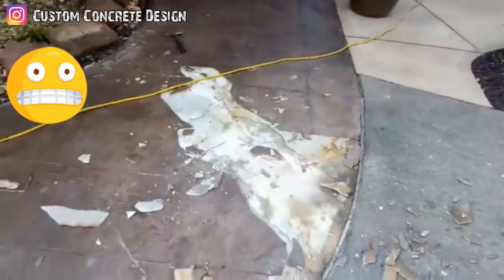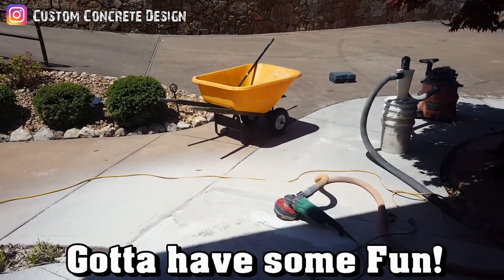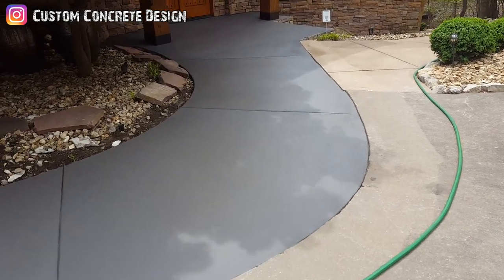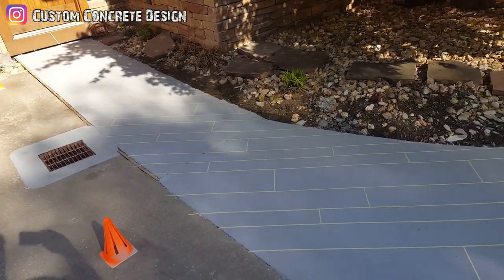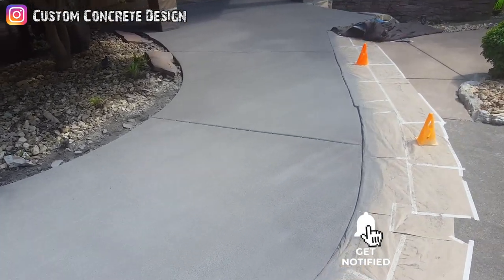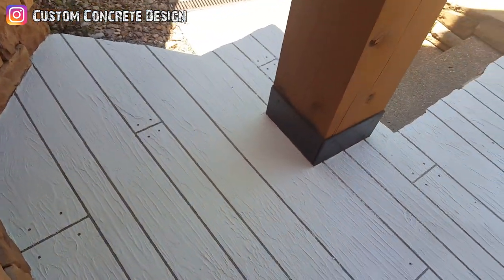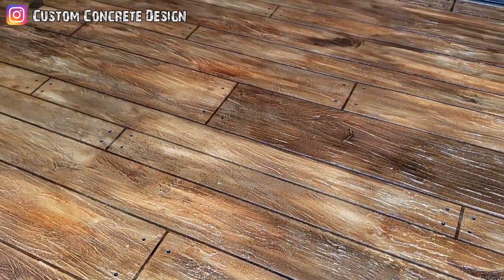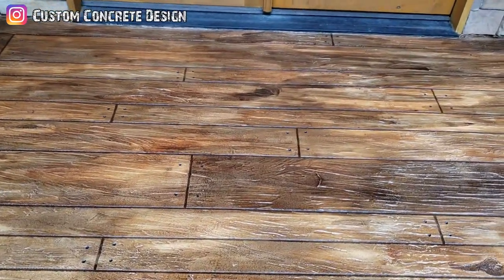Concrete WOOD Resurfacing 👷 Step by Step 👷 WATCH as we CREATE Decorative CONCRETE Wood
Custom Concrete Design - Specializing in architectural decorative concrete resurfacing products inside and outside that will enhance the beauty of your existing concrete. Serving Lake of the Ozarks, Osage Beach, Sunrise Beach, Versailles, GreenView , Gravois Mills, Jefferson City, Camdenton, Eldon, Lebanon, Rolla, and surrounding areas in Central Missouri.

► Metabo WP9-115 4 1/2" Angle Grinder
► XPS Teenie Genie Premium Concrete Edge Grinder
► Power Mixer with Stand Dual Paddle Programmable
► Sharpshooter 2.1 Texture Hopper Spray Nozzle
► Mr. LongArm Pro-Pole Extension

🔥 Popular and Unique Floors 🔥